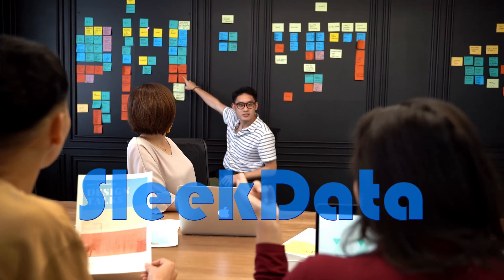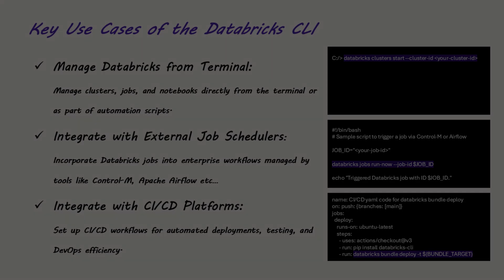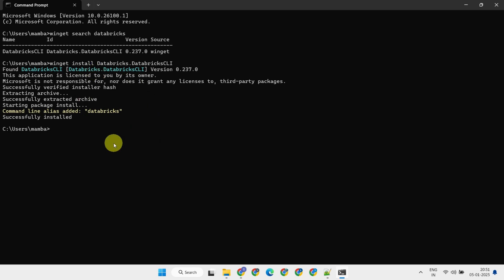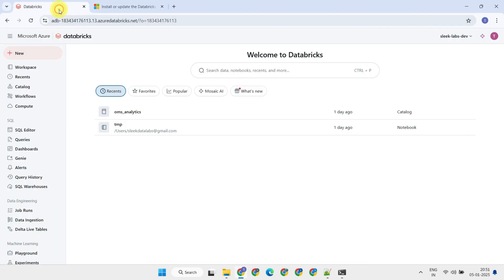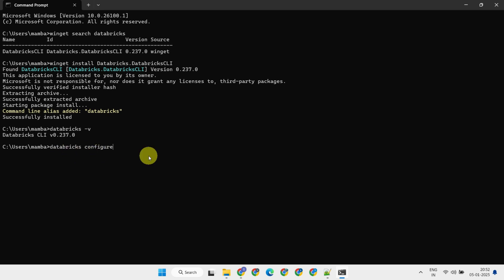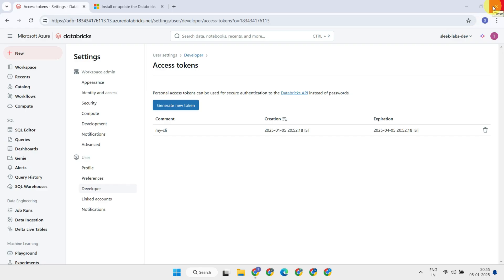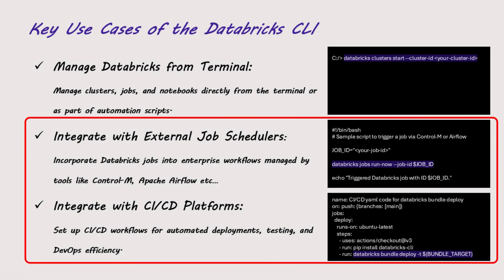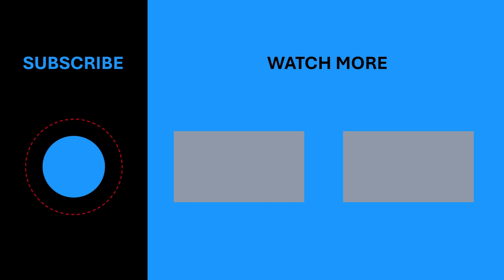Databricks CLI (Command Line Interface) - How to Install & Use | Databricks Tutorial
What is the Databricks CLI?
databricks cli not working
How to run CLI command in Databricks?
What is a Databricks CLI?
Is Databricks CLI deprecated?
How to install Databricks CLI in Azure?